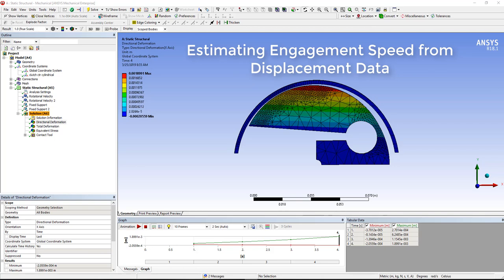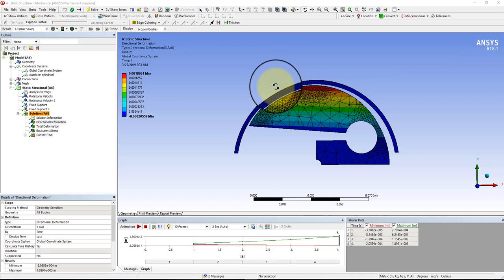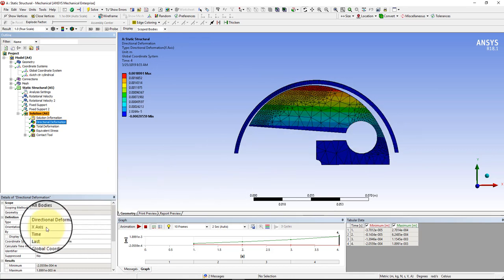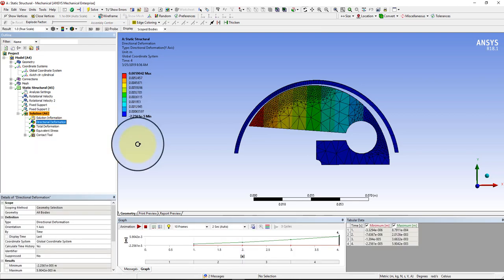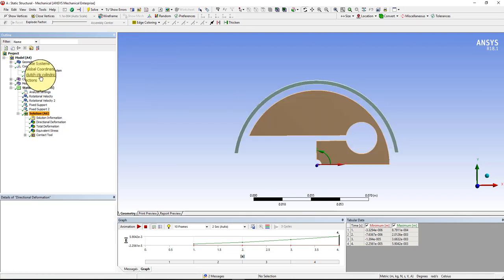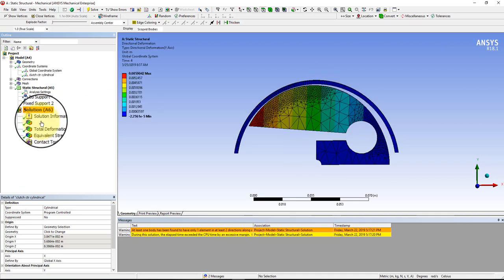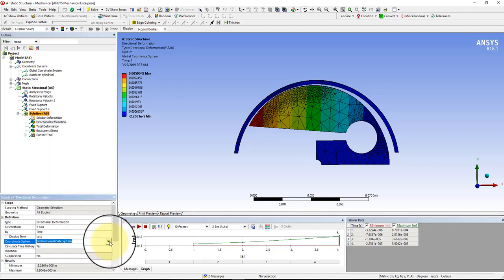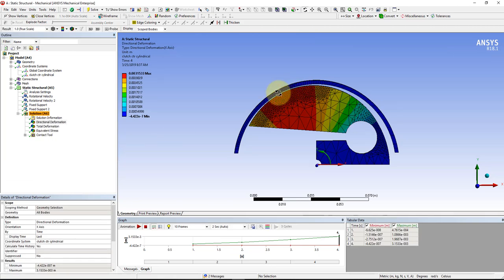Finding Radial Displacements of Clutch Arm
By defining a cylindrical coordinate system and plotting the radial displacements, you can get a quick estimate of engagement speeds without the difficulty of a contact analysis.   Ansys Workbench.